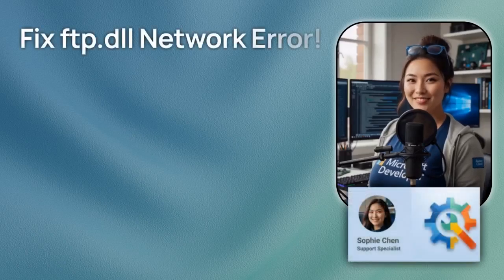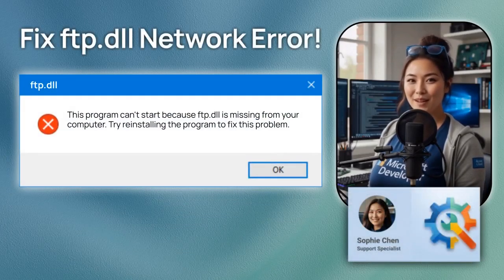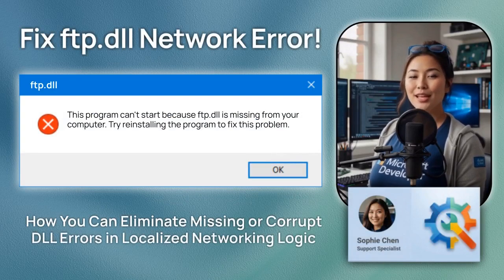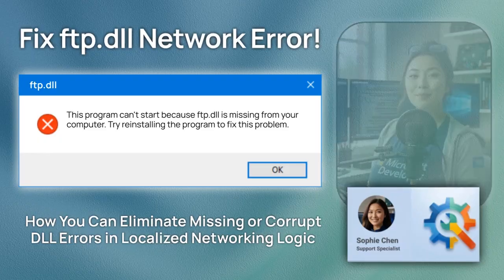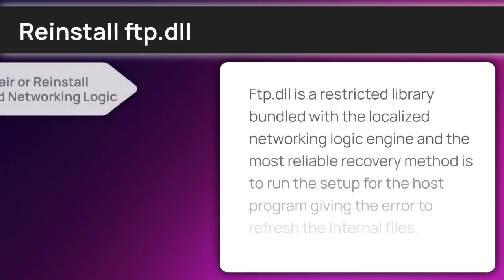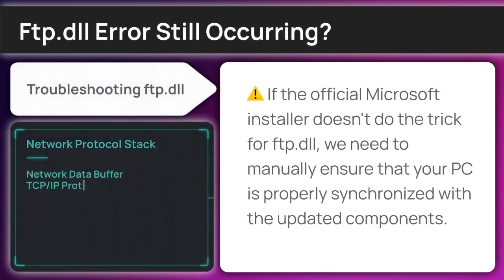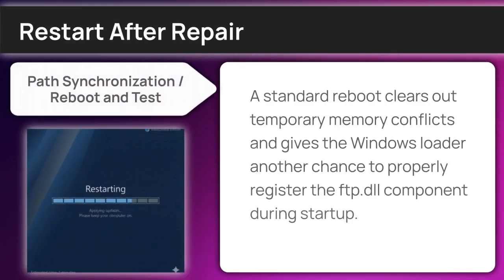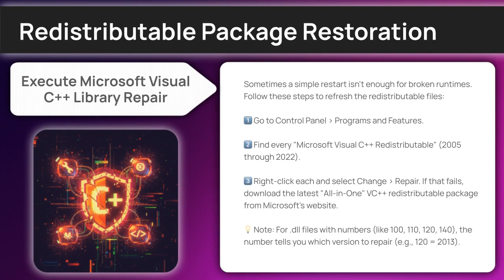Fix ftp.dll Network Error!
Ftp.dll: Professional Tips to Fix Software Errors Related to Missing or Corrupt DLLs in Localized Networking Logic.

Why does Windows require Ftp.dll to run Localized networking logic? Within the operating system, this DLL operates as a shared library that provides runtime instructions.

What is Ftp.dll? A generic FTP Client module. It manages unmanaged localized protocol handshakes for File Transfer Protocol (FTP), facilitating the data-link for remote file uploads and downloads.

Ftp.dll is a Native Win32 Library DLL using the Native Win32 Library found in Localized networking logic. I’ll walk through a set of standard troubleshooting steps that can help address the underlying cause of the missing file message.

▶ Video Content:

- Research the ftp.dll library
- Addressing missing or mismatched ftp.dll files

Timestamps:

00:00 - ftp.dll Missing Error Fix (Safe Method)
00:18 - What Is ftp.dll in Windows and What Is Its Role
00:37 - Download ftp.dll File and Reinstall Properly
00:55 - Restart Windows to Complete ftp.dll Repair
01:13 - Reinstall Redistributable Packages to Fix ftp.dll Error
01:57 - Avoid Unsafe Fixes That Can Harm Your PC